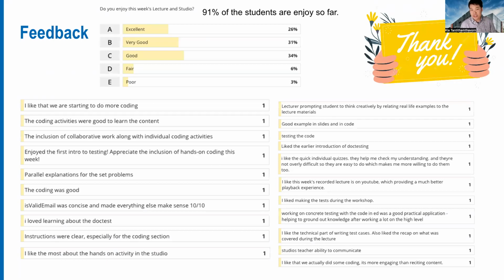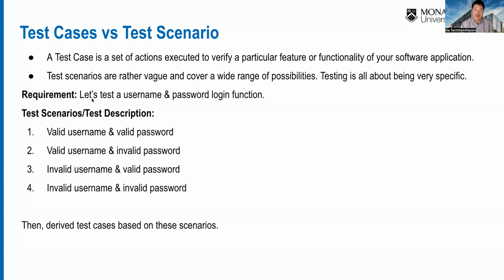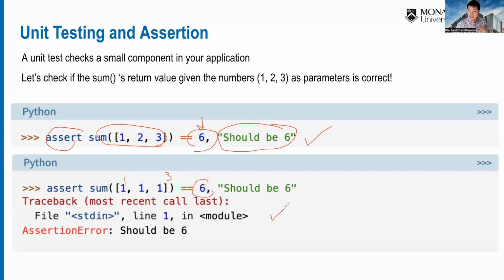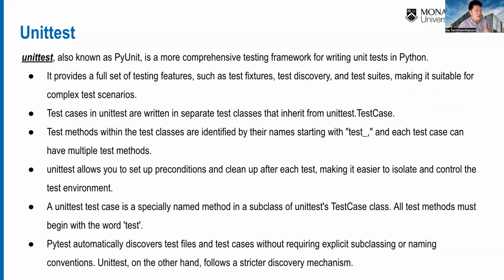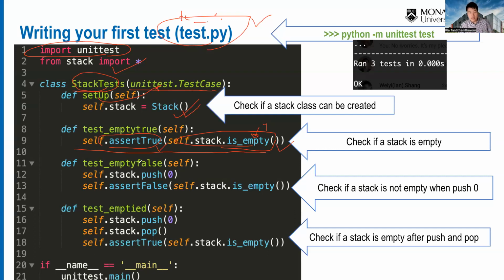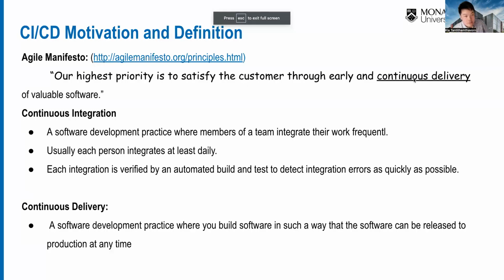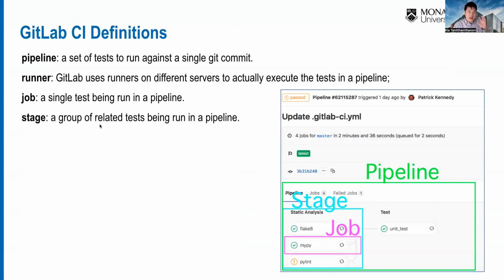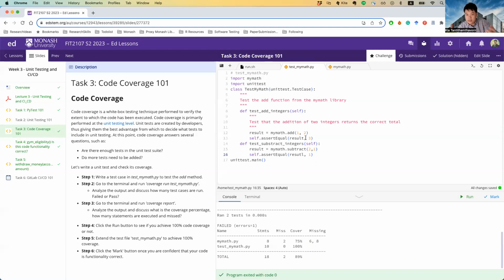Week 3 - Unit Testing and CI/CD